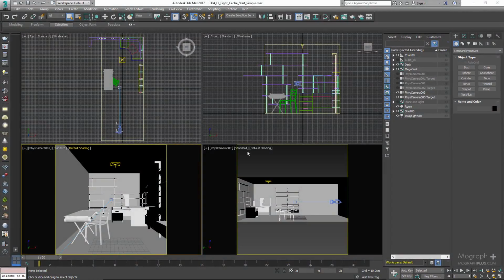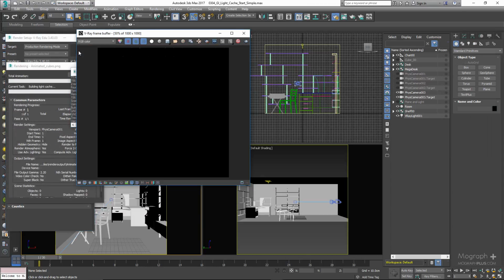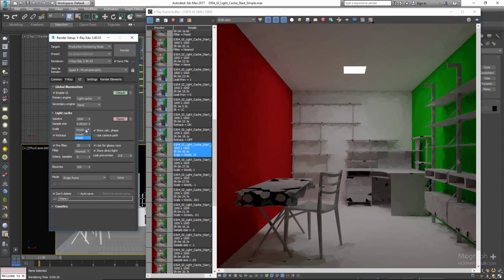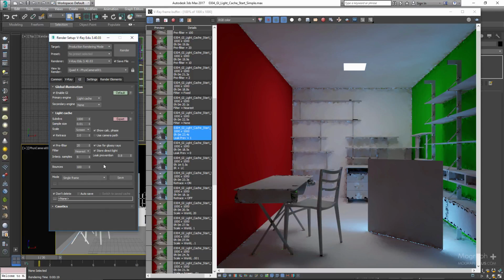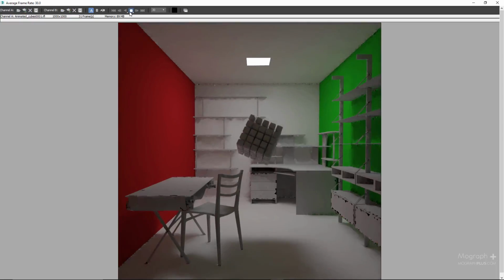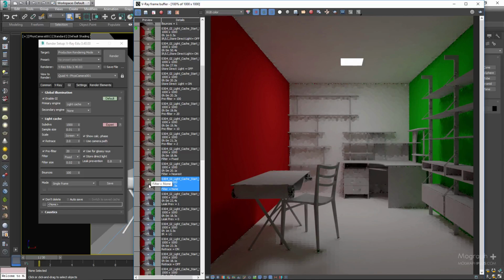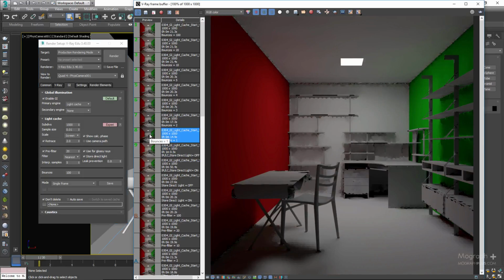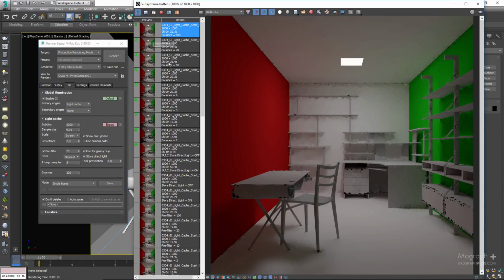0304 GI Light Cache